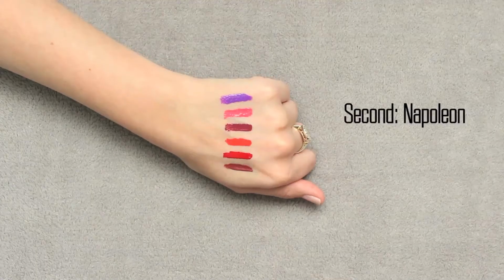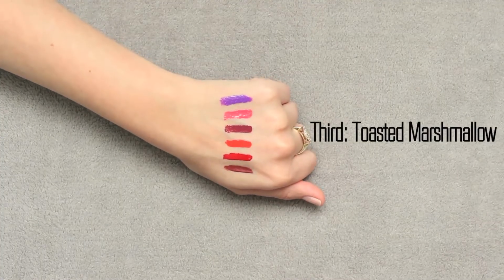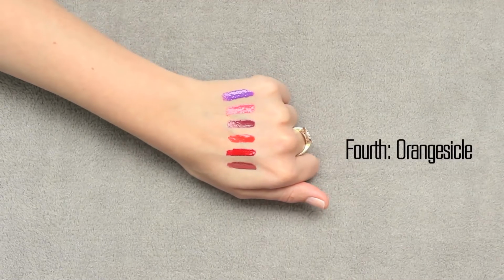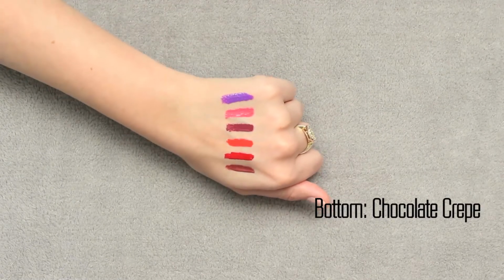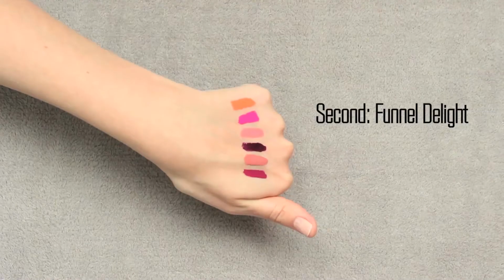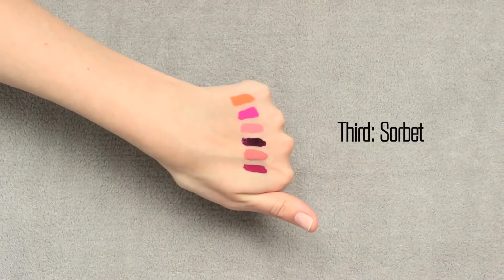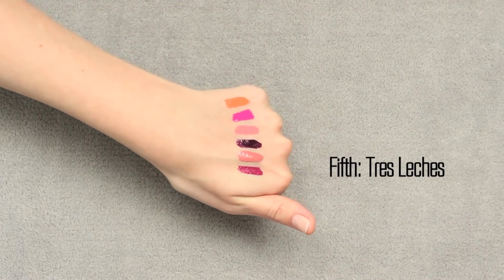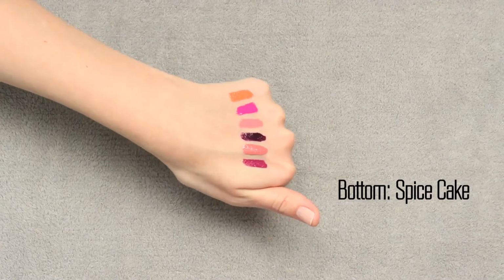NYX Intense Butter Glosses Review & Swatches | Heather Pickles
NYX Intense Butter Glosses Review & Swatches

NYX Intense Butter Glosses:
-Napoleon
-Berry Strudel
-Toasted Marshmallow
-Orangesicle
-Apple Crisp
-Chocolate Crepe
-Banana Split
-Funnel Delight
-Sorbet
-Black Cherry Tart
-Tres Leches
-Spice Cake

What I'm wearing:
Top: Forever21
Rings: Random & Winners
Earrings: The Bay
Lips: Tarte LipSurgence Matte Lip Tint in Hope
Eyes: L'oreal La Palette Nude 1
Blush: NYC Sunny & Wet n Wild Fergie Around-The-Clock Blush in Brush with Danger
Nails: Essie Ballet Slippers